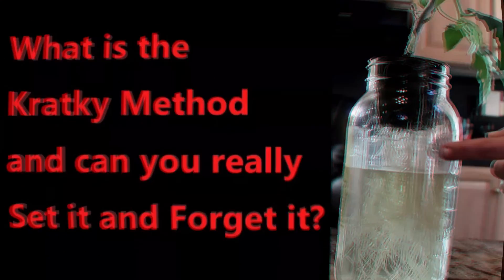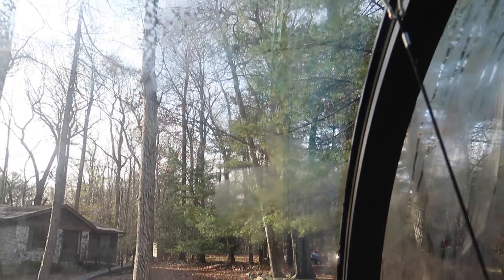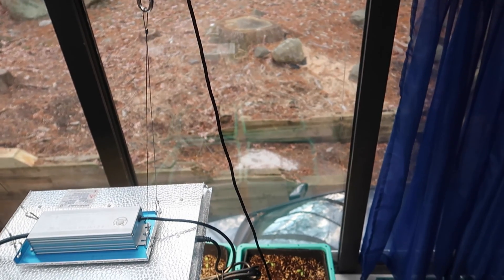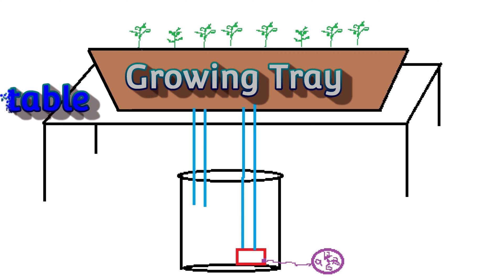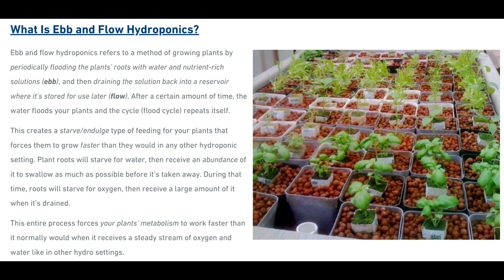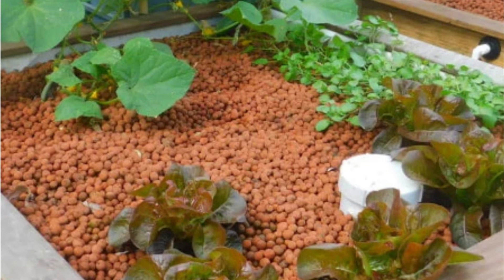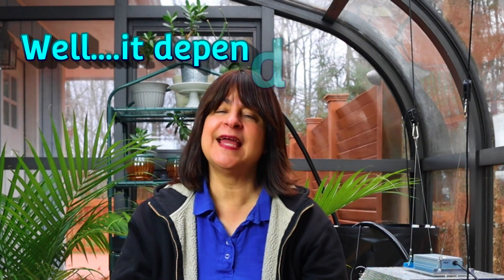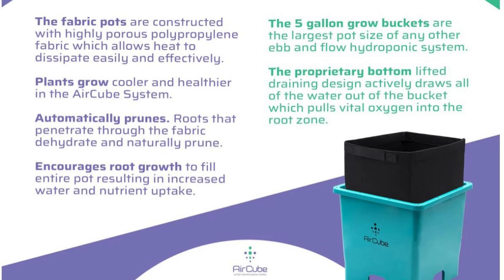Ebb and Flow Hydroponic System Explained: a.k.a. Flood and Drain Hydroponics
In this video I discuss what the Ebb and Flow Hydroponic system is and how it works. I also discuss the bed variations and grow media that is typically used as well as a watering schedule for the plants. The basics of a recirculating system vs a waste to drain system is also discussed.  I am currently testing out a new system with a lettuce grow.
CHAPTERS
00:00 - Intro
02:17 - Redoing my grow area
02:40 - What is the Ebb and Flow hydroponic system?
05:22 - Types of Growing Media
06:31 - Watering Schedule